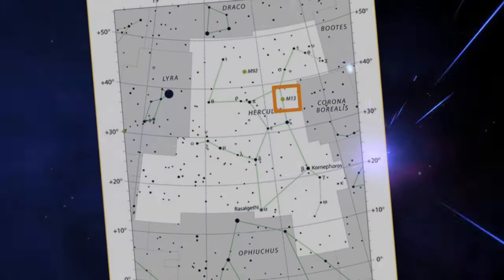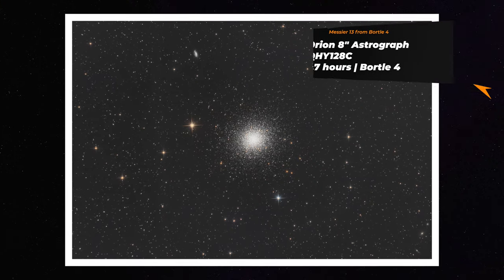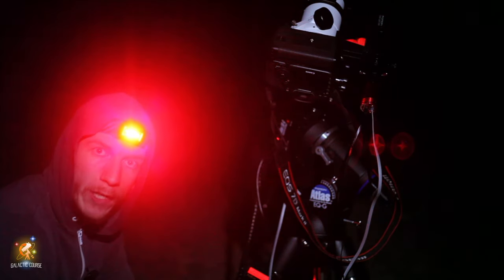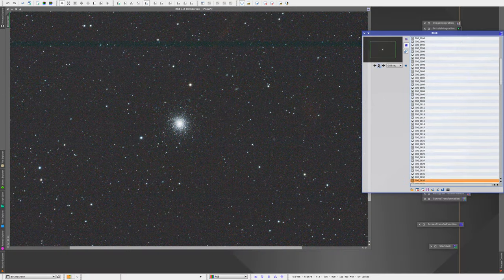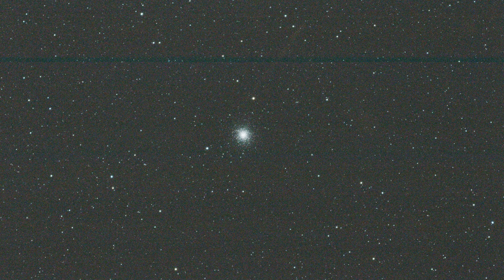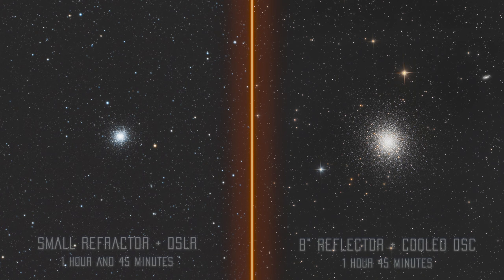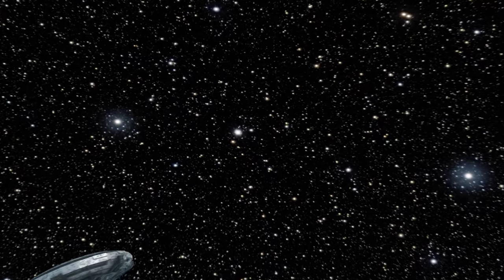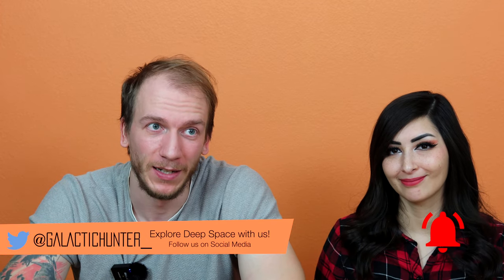HERCULES CLUSTER - All You Need to Know before Imaging M13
Getting ready to photograph the beautiful Messier 13 Globular Cluster? In this video, we give you some astrophotography tips and information on this great Spring target so that you can get the most beautiful image of it possible :)
Go through our full blog post about Messier 13 to learn even more about this target and see our own images